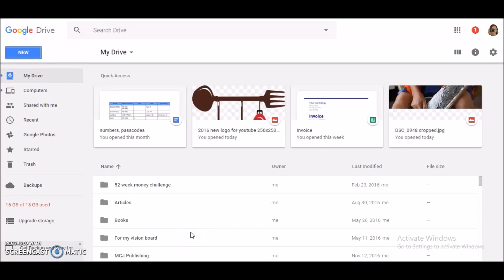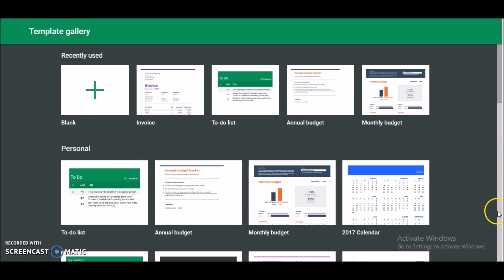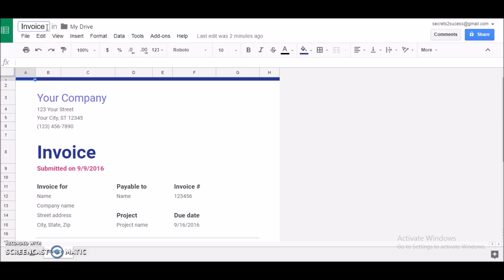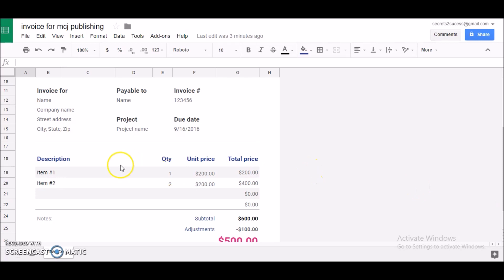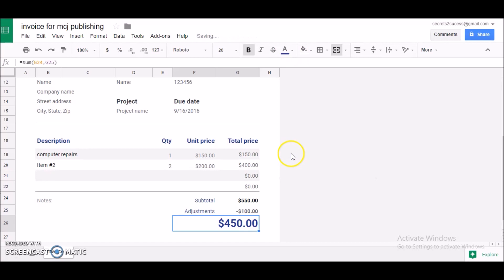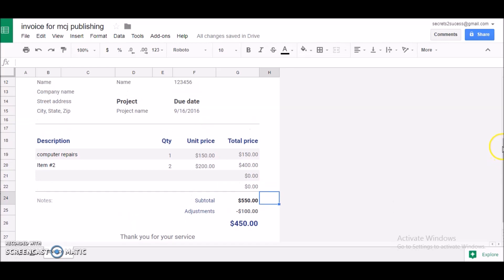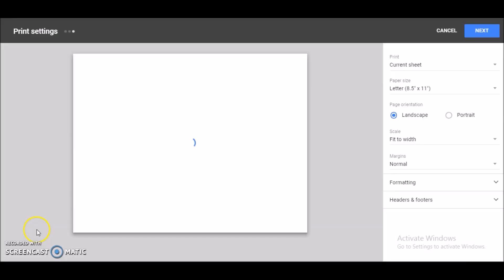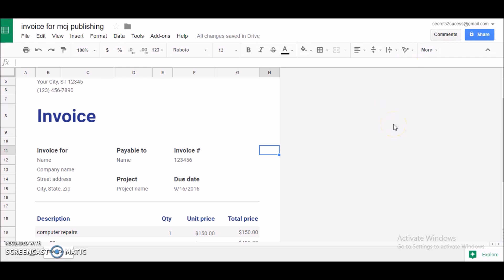How To Create An Invoice In Google Sheets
In this video, I show you how to create in invoice using Google Sheets.